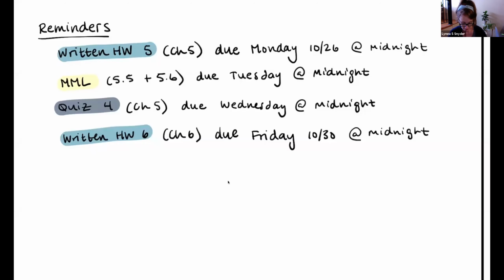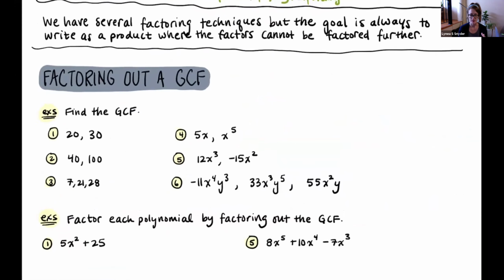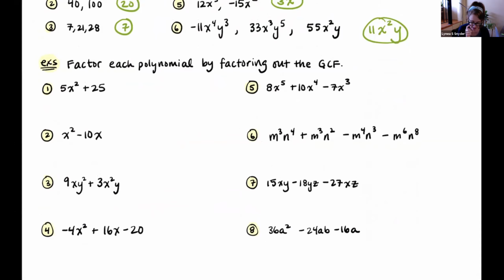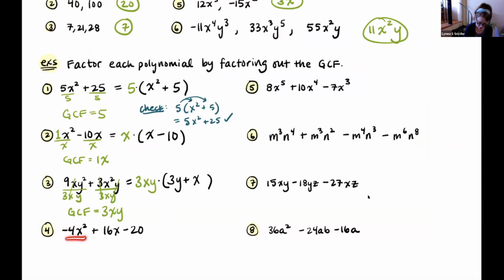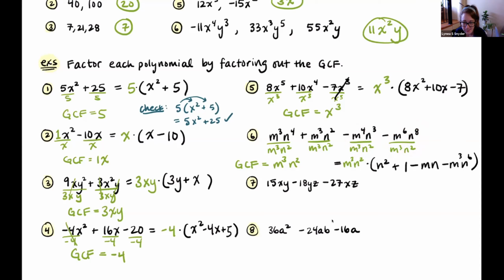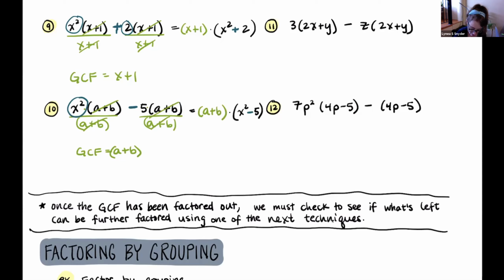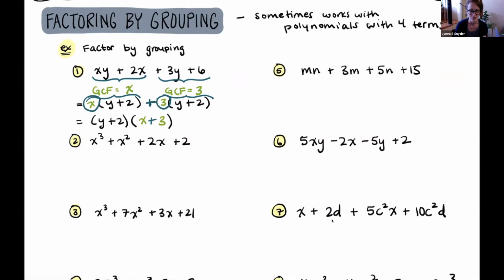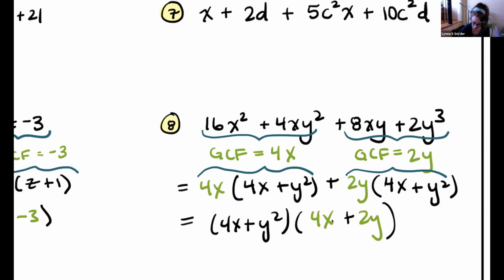APM 101 - 6.1 Factoring: GCF, Grouping